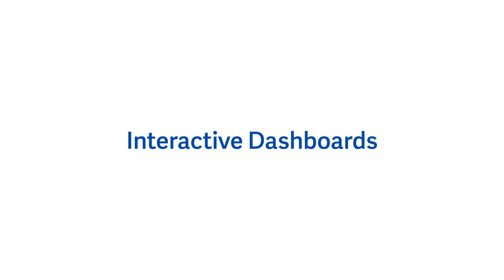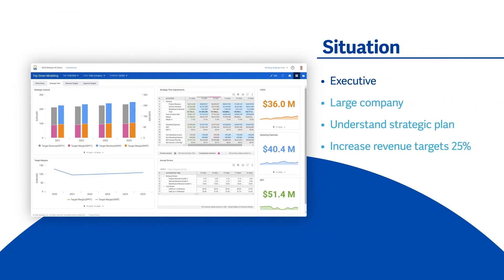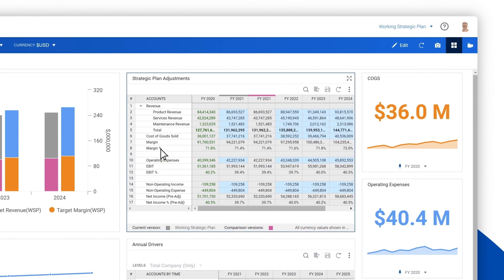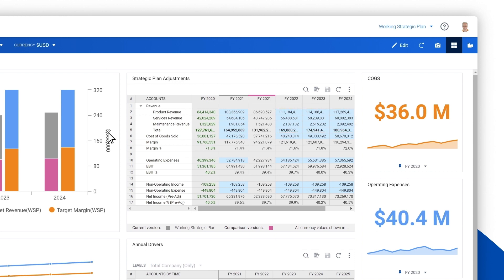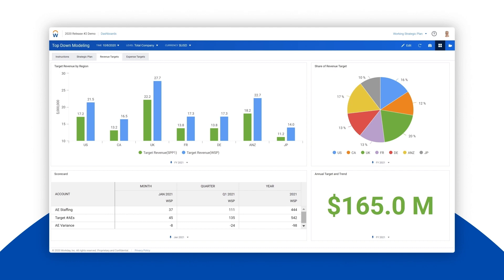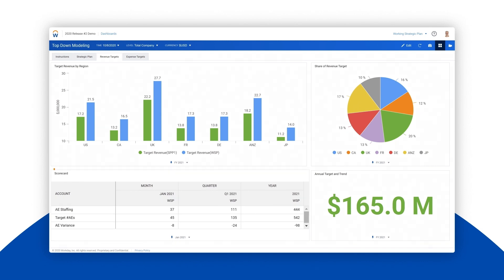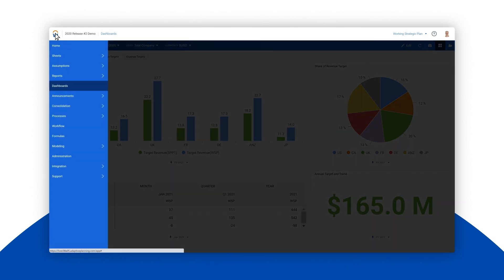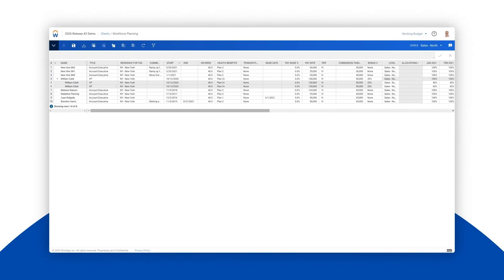Workday Adaptive Planning - Demo - Interactive Dashboards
Build dashboards on the fly and drill into charts and dimensions to understand the drivers of performance.